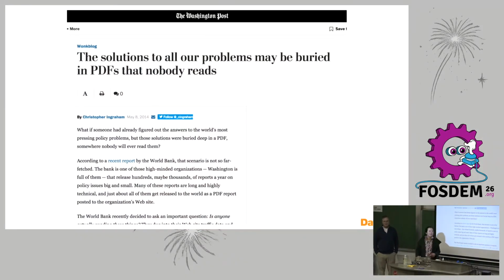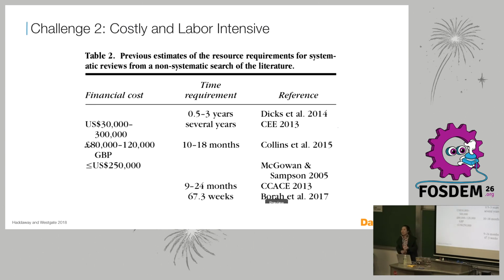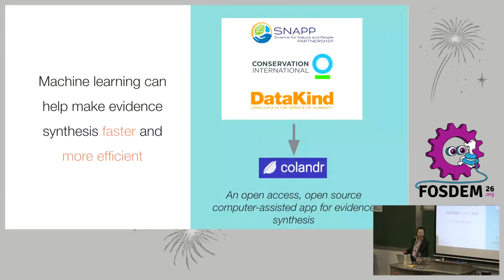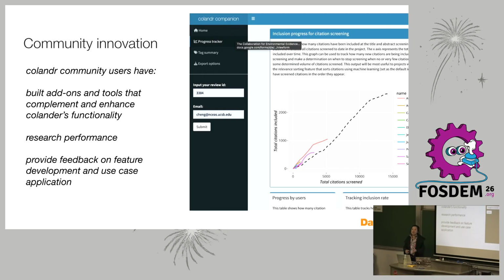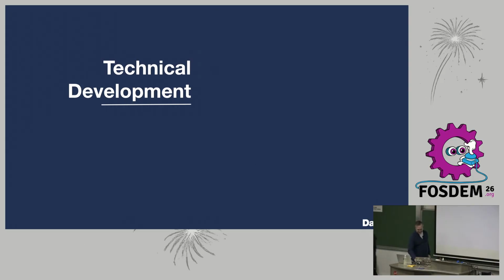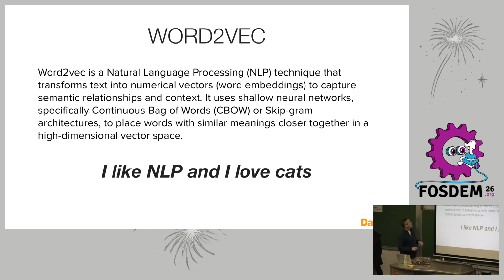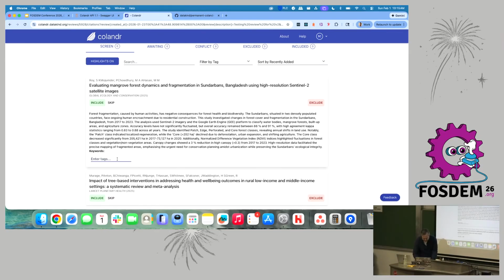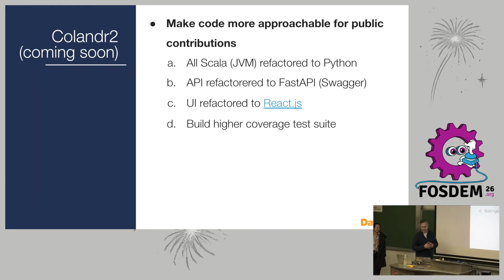DataKind at FOSDEM 2026 - Colandr 2.0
Colandr 2.0: reflections on a near-decade of free and open evidence synthesis tooling development, management, and use

The exponential growth of scientific literature - doubling roughly every nine years - has made it increasingly difficult for researchers and decision-makers to locate, assess, and synthesize the evidence needed for sound policy and practice. Systematic maps and systematic reviews offer robust, unbiased ways to answer “what works?” but today they depend on manual search and screening workflows that are slow, costly, and vulnerable to human error. The result is a bottleneck: high-quality, up-to-date evidence syntheses are often too labor-intensive to produce at the pace conservation challenges demand.

This talk and demo presents an open, community-driven approach to lowering that bottleneck using human-in-the-loop machine learning and transparent evidence-management tooling. In 2018, DataKind and the the Science for Nature and People Partnership, built two free and open-access, web-based workflows for computer-assisted paper screening and evidence management, integrated into a single collaborative application (colandrapp.com).

The platform combines active-learning prioritization, reproducible labeling, and interactive visualization to help teams rapidly identify relevant studies from tens of thousands of documents, extract key metadata, and generate portable, shareable review outputs. All components are designed to support open research practices: auditable decision trails, exportable datasets, and interoperability with downstream synthesis and visualization tools.

Now, in 2026, we are releasing a significant update to Colandr that ensures the tool continues to be functional and sustainable. Colandr is supported by a global community of researchers and volunteers (colandrcommunity.com) and this session will highlight the additional open source solutions that have been built on top of the Colandr stack in addition to the Colandr product updates.

We engaged the FOSDEM community around a concrete open research challenge: building trustworthy, extensible tools that keep evidence synthesis fast, reproducible, and accessible. Participants left with a clear view of the platform’s capabilities, the design decisions behind it, and a set of well-scoped technical and research directions where open-source contributors can meaningfully push the state of practice forward.